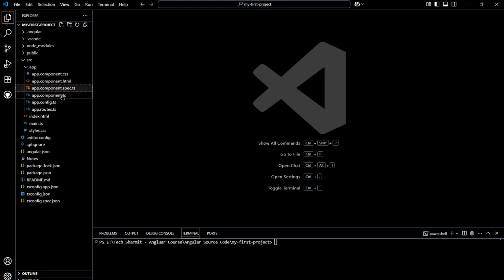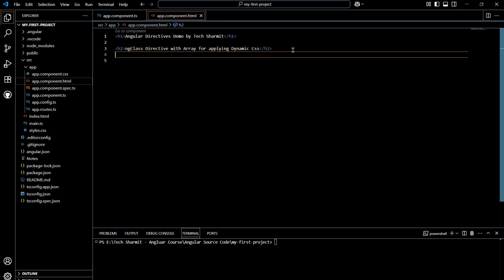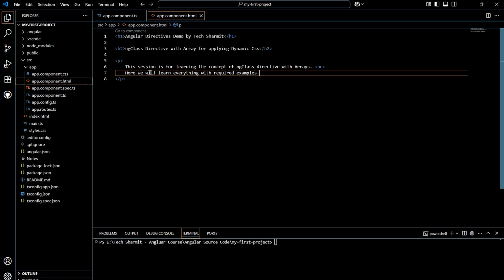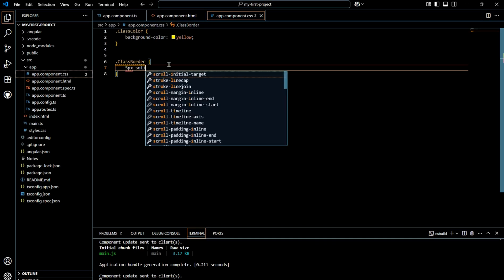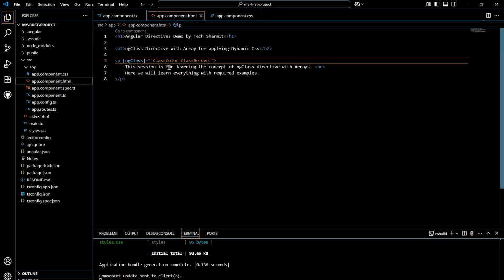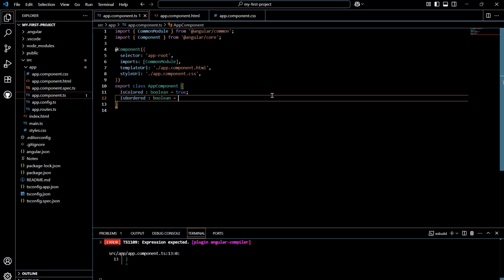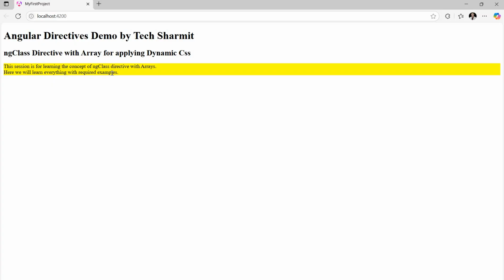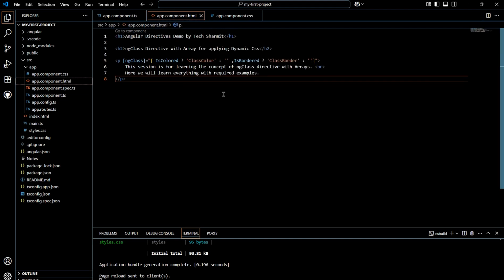Using ngClass with Array Syntax (Dynamic Class Binding) | Angular Directives in English (Session-99)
What You’ll Learn in This Angular Tutorial:

1. How to use ngClass with array syntax for dynamic class binding
2. Applying multiple classes conditionally using arrays
3. When and why to choose array syntax over string or object syntax
4. Real-world example: toggle class list based on component logic
5. How to build class arrays dynamically in the component
6. Best practices for clean and efficient UI styling using arrays
7. Comparison between string, object, and array syntax in ngClass

FAQ: ngClass with Array Syntax
Q1: What is the array syntax in ngClass used for?
Q2: Can I conditionally push values into a class array?
Q3: How does Angular apply multiple classes using an array?
Q4: Is array syntax better for dynamic scenarios than string syntax?
Q5: Can I mix array syntax with other structural directives?

Angular, AngularDirectives, ngClass, ngClassArraySyntax, DynamicClassBinding, AngularStyling, Angular2025, AngularTutorial, LearnAngular, AngularForBeginners, ClassBindingAngular, UIStylingAngular, Tech Sharmit, Sharmit, hkhhm

Ready for Session-100 when you are.